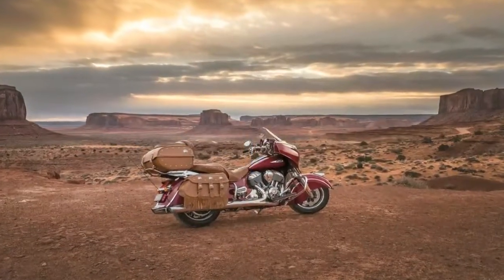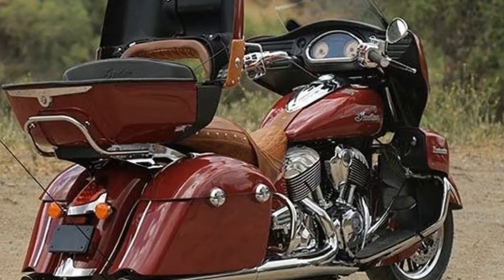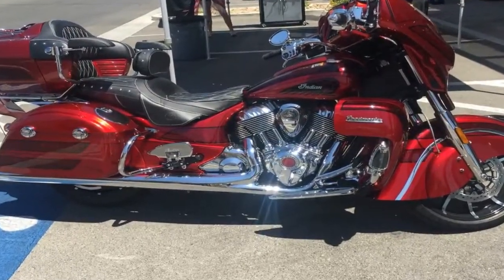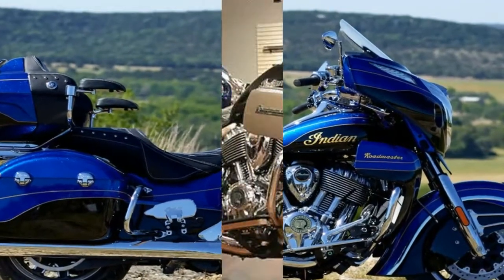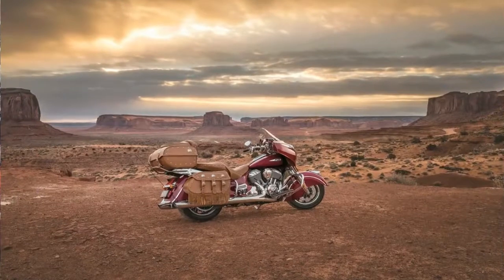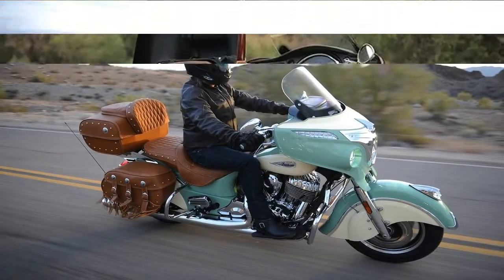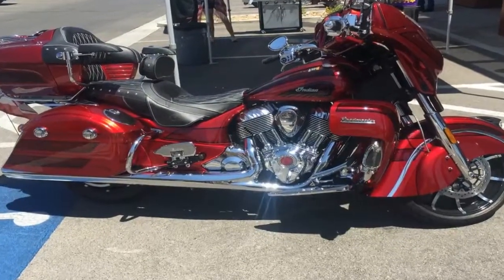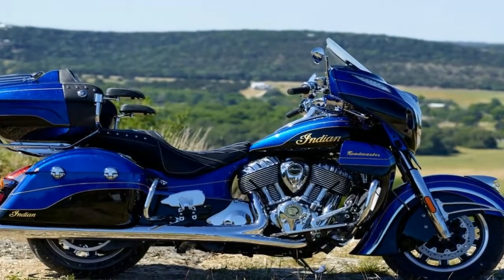Otto Bike l 2018 Indian Roadmaster Classic - 2018 Montreal Motorcycle Show 2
Otto Bike l 2018 Indian Roadmaster Classic - 2018 Montreal Motorcycle Show-Underpinning the robust visuals are a contemporary aluminum frame, 16-inch cast wheels with long-wearing Dunlop Elite 3 touring rubber, and triple 300mm disc brakes with ABS. Standard electronic aids on the Roadmaster Classic include keyless ignition, LED lighting all around, cruise control, a power windshield, remote trunk locking, heated grips and seats, a 7-inch touchscreen, and a 100-watt audio system with weather band. Basically, the Roadmaster Classic invites you to pack your stuff and go.

██████ GET DAILY UPDATES! NOW! ██████